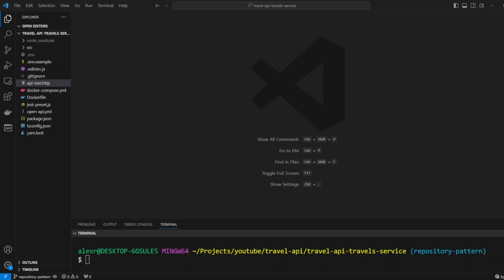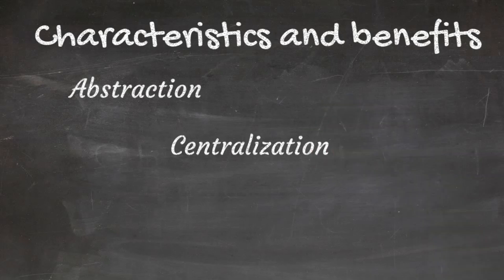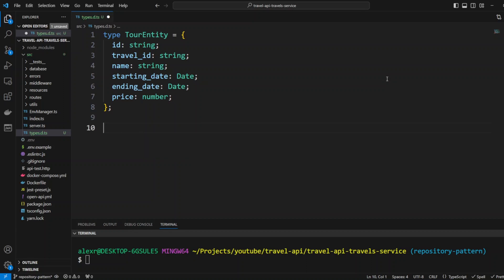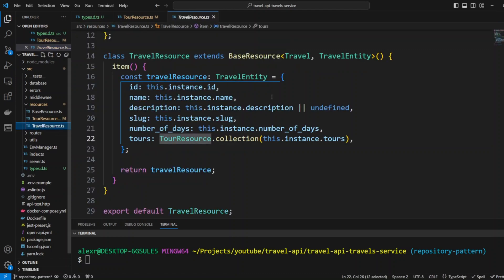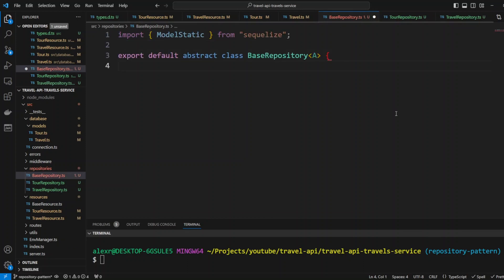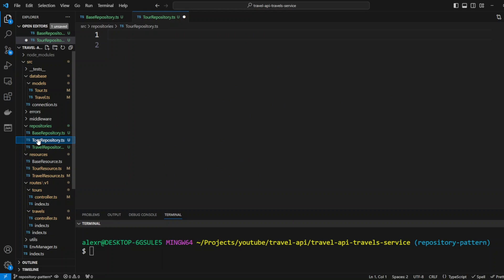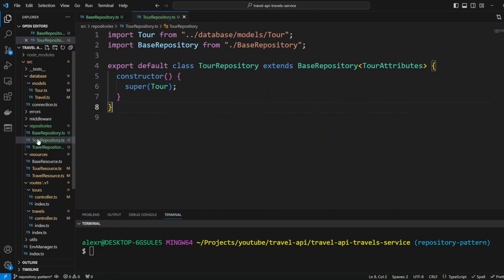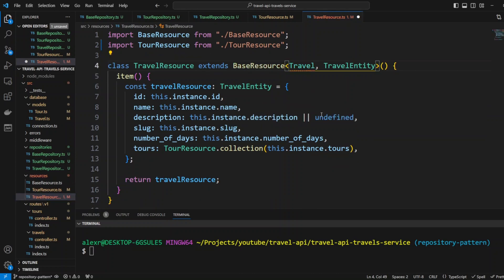Repository Pattern in JavaScript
Welcome to our YouTube tutorial on the "Repository Pattern in JavaScript"! 🚀

If you're a developer looking to level up your software architecture and data management skills, you've come to the right place. In this video, we're diving deep into the Repository Pattern—a powerful design pattern that streamlines your data access and manipulation in JavaScript applications.

Don't miss out on more coding tutorials and tech insights!

📚 Resources:
Access all the code snippets, resources, and example projects mentioned in this tutorial on our GitHub repository

👥 Join the Conversation:

Have questions, feedback, or want to share your experiences? Connecting with fellow developers can expand your knowledge and enhance your coding journey.